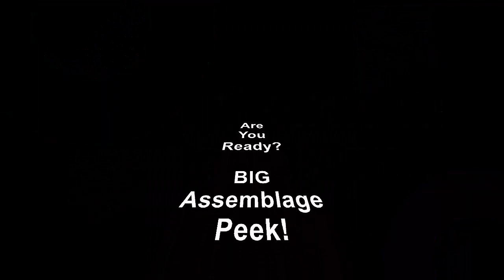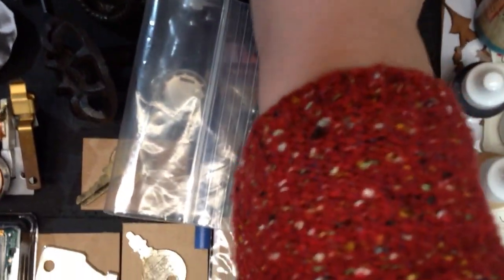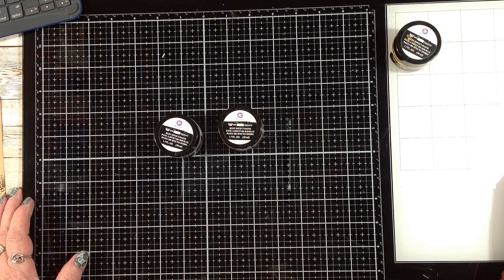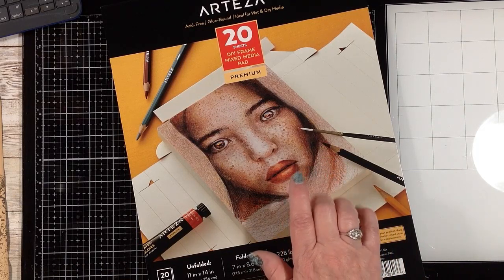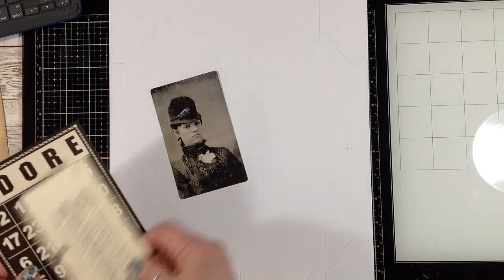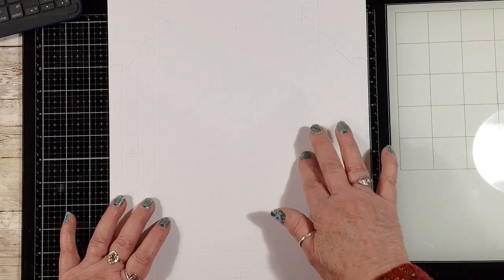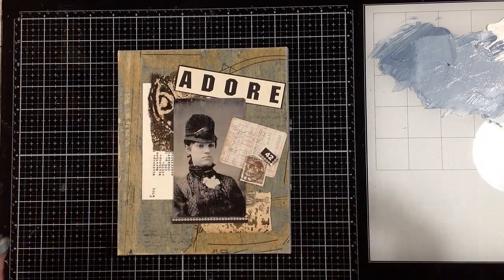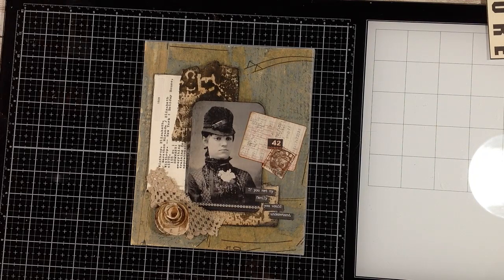WIN THIS Arteza Folded Frame Art Piece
A few things to share with you today: A  new project using the new Arteza Folded Frame papers. They are pretty cool! And I am going to give it away!
But, first, a little sneak peek at the big assemblage and where I am at (didn't get too far.)

I am also sharing a secret for rehydrating dried up rust paste (or any other dried up water-based materials or pastes.Also visit @Handmade by Kanika video - this is what helped me fix my rust paste!

I receive a small compensation if you order using my links. It really helps me replenish my supplies so I can continue producing free videos for you! It costs you nothing extra to order via my links.

Read all about it here and see what level is right for you!

Here's the link to my Color Street nail strips! (Stylist, Amy Spiegelberg, is my daughter.) The nail strips I have on today are two weeks old! Not a chip! Even after all my arting!

My Etsy shop for vintage goods, ephemera, and finished artworks:

I also provide links to other products that I personally like and use. I am not sponsored or supported by those companies in any way. Opinions on the products I mention are completely my own. I receive no monetary compensation from those product companies.

Art process and tutorial videos on this channel are solely owned by Sally Van Nuys, Artist Studio and may not be copied or reused by anyone or any means without prior permission.